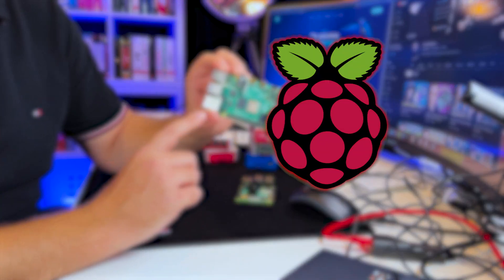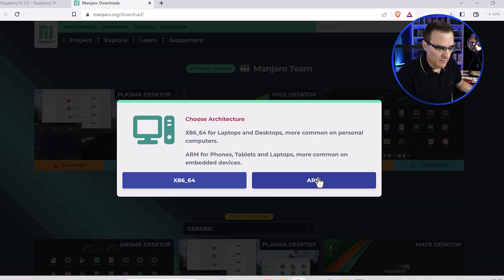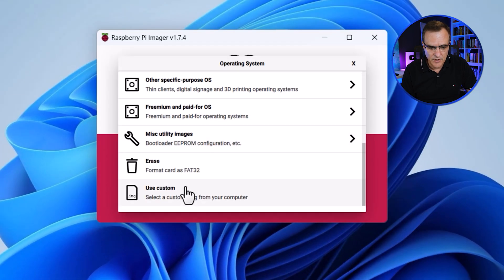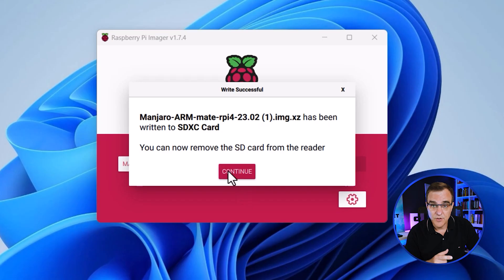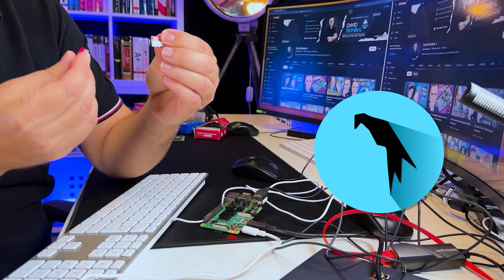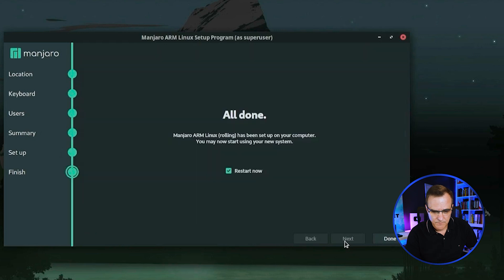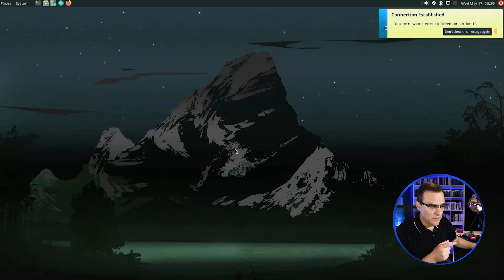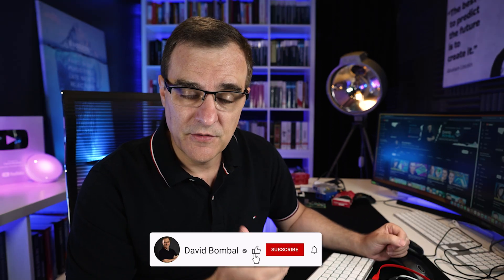Raspberry Pi Manjaro Linux Install in 6 minutes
A quick tutorial on how to install Majaro on a Raspberry Pi.

00:00 - Intro( How to Install Manjaro Linux on a Raspberry PI)
00:25 - What you will need
00:36 - Download the Raspberry PI imager software
00:57 - Get Linux Manjaro
01:34 - Download the pdf to assist you
01:53 - Install Raspberry pi imager software
01:58 - Choose Operating System
03:13 - Remove the sd card and insert in the Raspberry Pi
03:20 - Connect a micro hdmi to Raspberry Pi
03:36 - Connect keyboaerd and mouse
03:48 - Boot Manjaro
03:53 - Jump to different OS with raspberry Pi
04:10 - Manjaro set up
05:03 - System reboots
05:20 - Update your software
05:47 - Restart
06:02 - Raspberry Pi has been rebooted

// MY STUFF //

raspberry pi
raspberry pi 4
raspberry pi 4 model
linux
manjaro